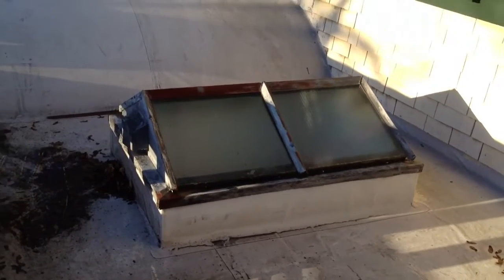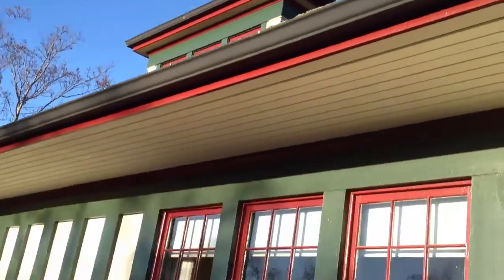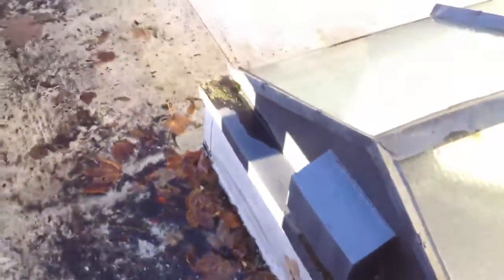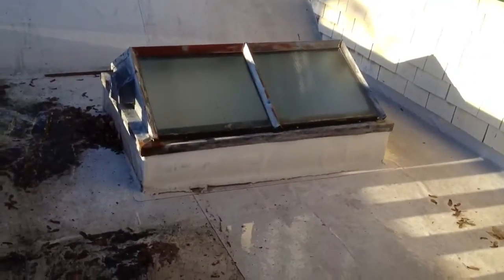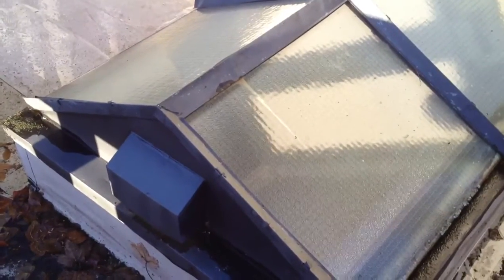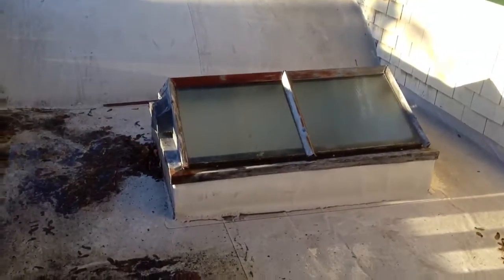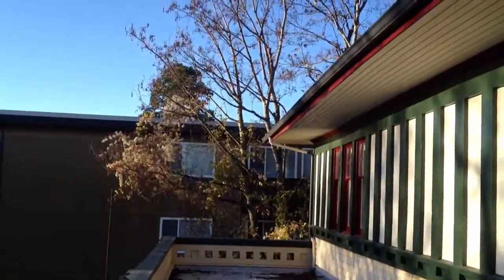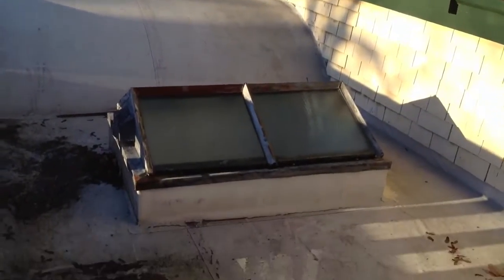Old Single Pane Skylights with Huge Vents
Here is an odd application that I haven't seen before.